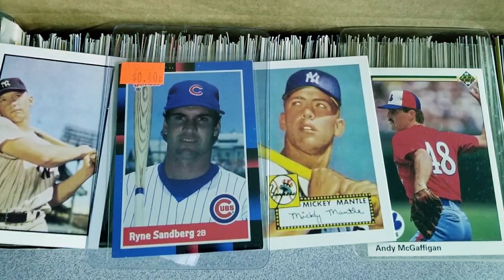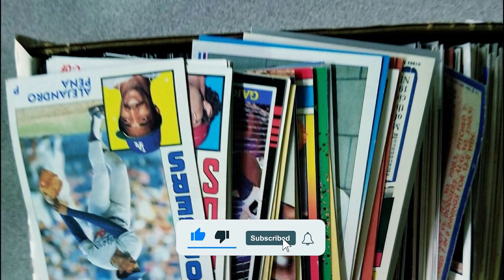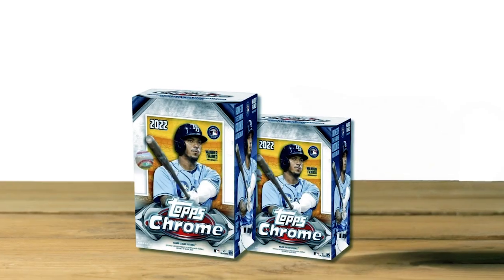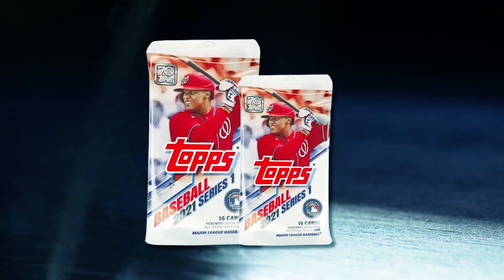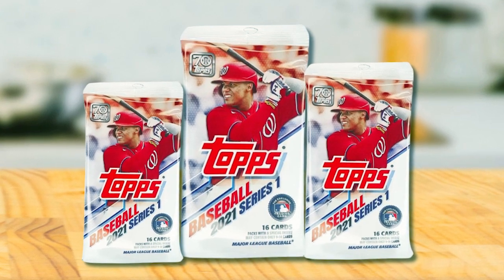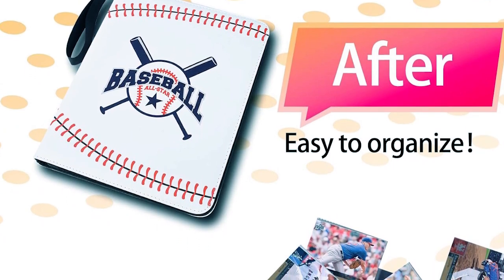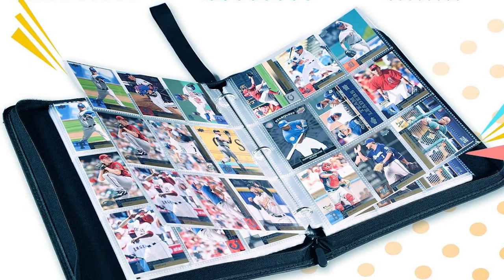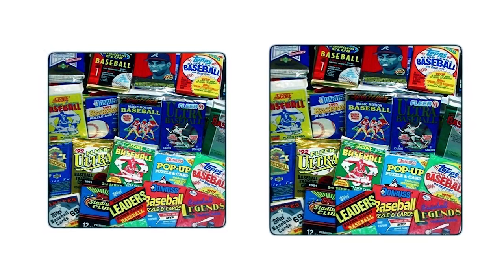Top 5 Best Baseball Cards To Collect in 2024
Baseball Card To Collects: Hey guys, in this video, we’re going to review the top 5 best Baseball Card To Collects.

➜ Links to the best Baseball Card To Collects 2024 we listed in this video:

00:00 INTRODUCTION.
00:09➜ 1. 600 Unopened Baseball Cards.
00:46➜ 2. Topps Heritage 2022 Baseball Cards.
01:13➜ 3. Topps 2021 Baseball Cards.
02:00➜ 4. Dyfais CB-B-1-900 Baseball Card.
02:40➜ 5. 300 Unopened Baseball Card.
03:01➜ OUTRO.

That is why when buying a Baseball Card To Collects, there are a few things to consider; quality, durability, ease of use, and features.

In today’s video, we are going to look at the top five best Baseball Card To Collects available on the market today. We have made this list based on our own opinion, research, and customer reviews. We have considered their quality, features, and values when narrowing down the best choices possible. If you want more information and updated pricing on the products mentioned, be sure to check the links above.

Amazon Affiliate Disclosure Notice: Gloves Tube is a participant in the Amazon Services LLC Associates Program, an affiliate advertising program designed to provide a means for sites to earn advertising fees by advertising and linking to Amazon.